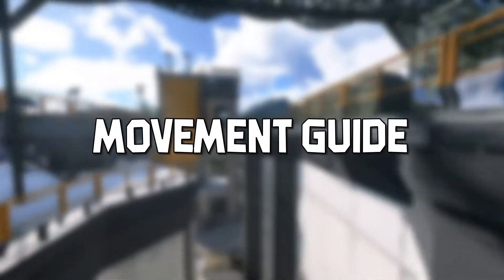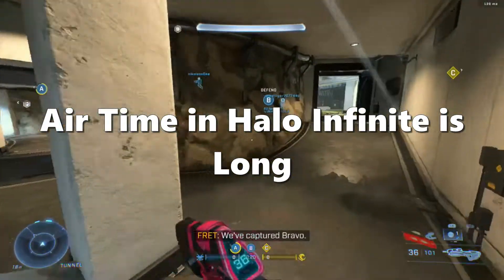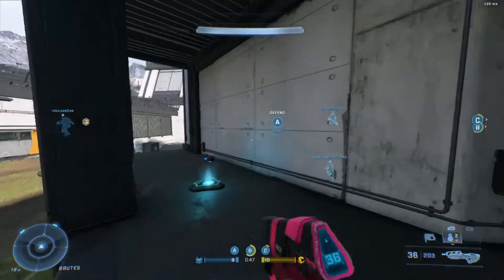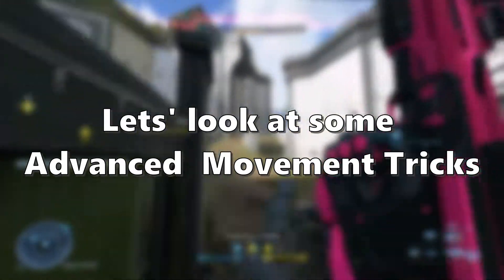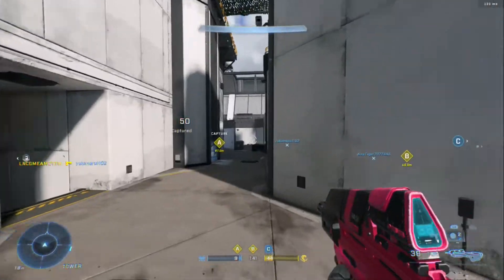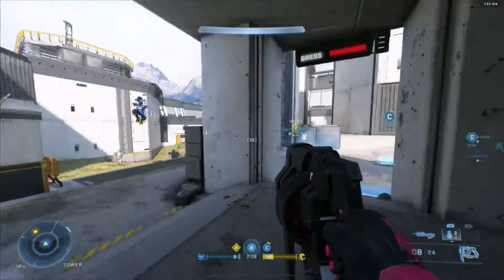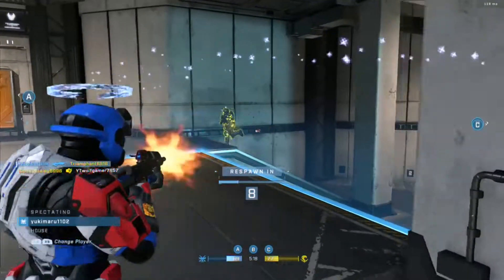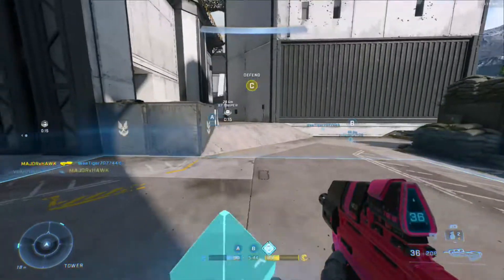Follow This GUIDE To Move Like A PRO in Halo Infinite | Halo Infinite Movement Guide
Hey Gamers,

Today, The Best Tips about Movement to Help you guys to, Improve in Halo Infinite. Hope you guys Enjoyed it and learned something new.

Chapters,

0:00 - Intro
0:13 - 1V1 Movement
1:23 - Advanced Tips
3:42 - Conclution
Then we will delete the Video from OUR Channel.